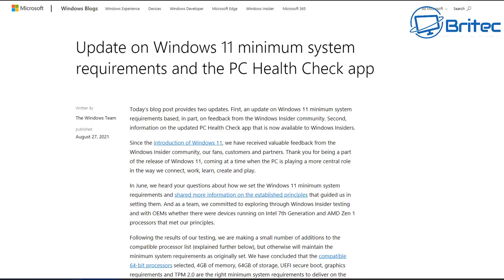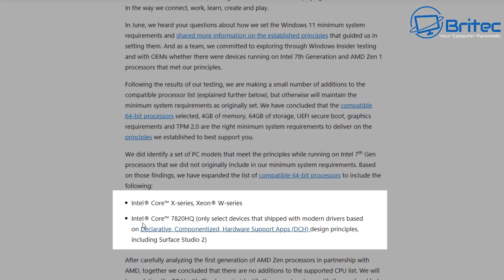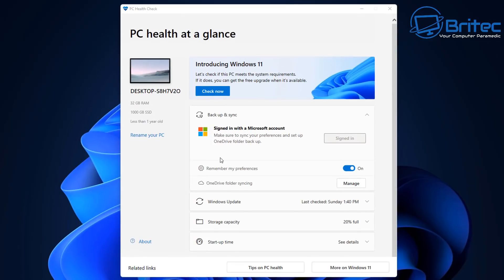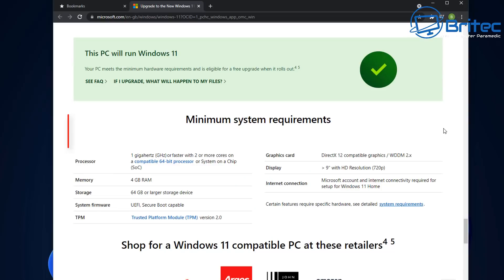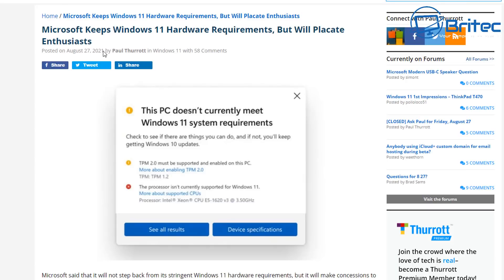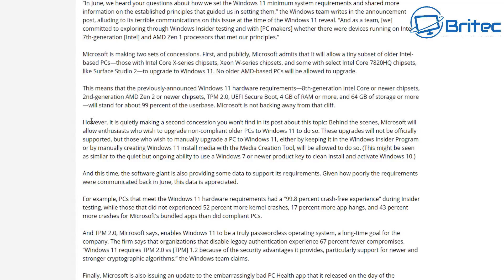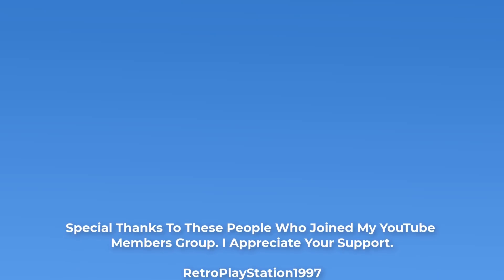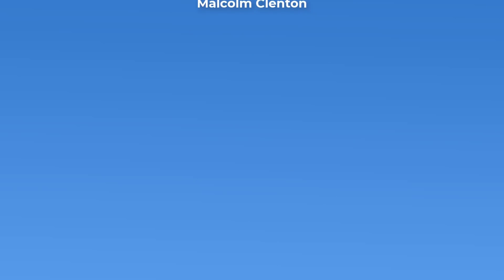You Can Now install Windows 11 On Older PCs With A Catch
So Microsoft there will be a loop hole, which they will not stop people from installing windows 11 using the media creation tool or if they are in the windows insider program. So you can now install windows 11 on older pcs with a catch. The catch is by updating to windows 11 on old hardware won't receive updates.